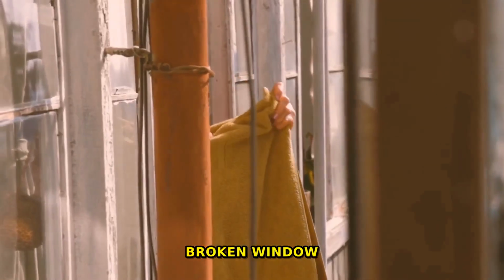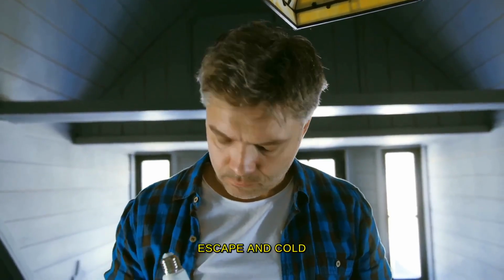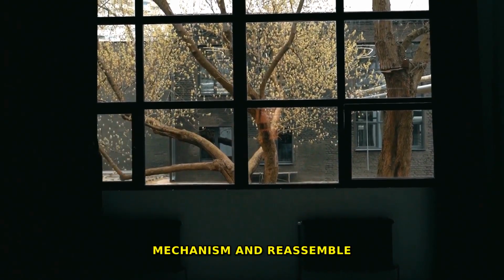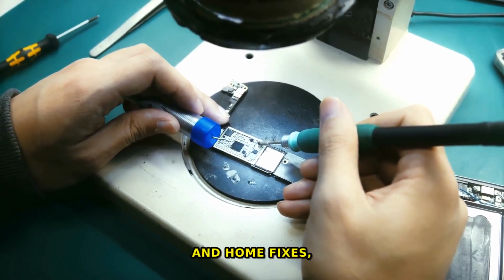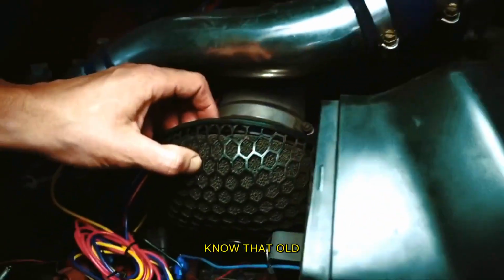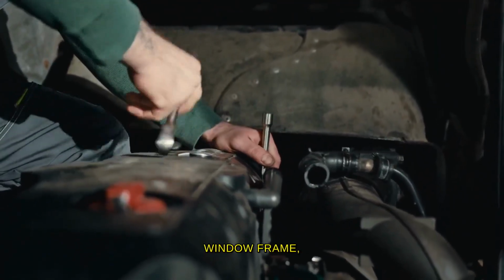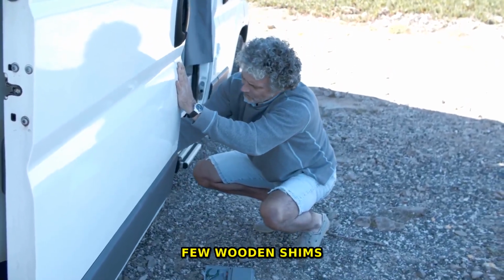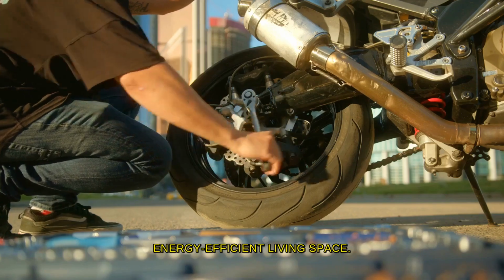3 Amazing Facts About Quick DIY repairs and home fixes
Quick DIY repairs and home fixes: A single broken window can leak up to 3 gallons of water per hour, causing costly damage and wasted energy. Discover the fascinating details in thi...

What You'll Learn:
1. Introduction to DIY Repairs and Home Fixes
2. Fixing a Leaky Seal
3. Fixing a Broken Lock or Hinge
4. Fixing a Wobbly Window
5. Conclusion

Related Questions:
- What is Amazing?
- How does Amazing work?
- Why is Amazing important?

Explore more fascinating topics on our channel!